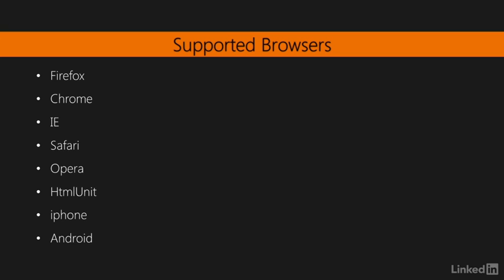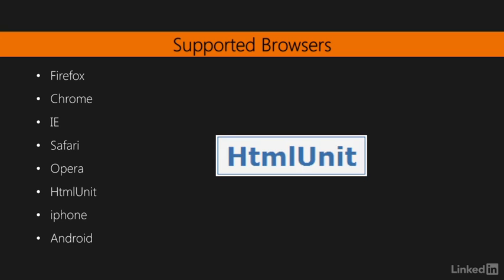3_03 WebDriver Capabilities